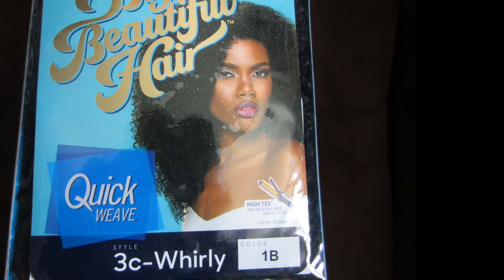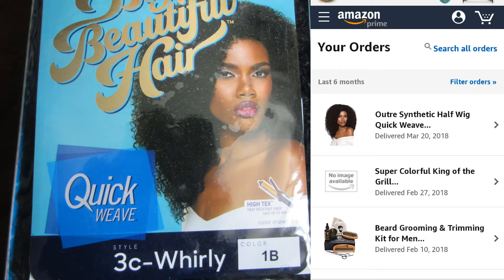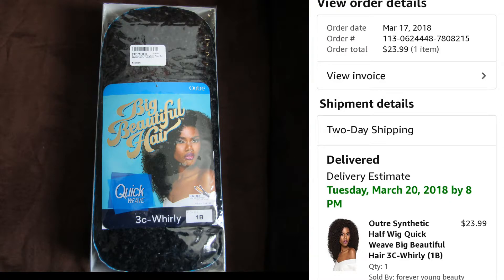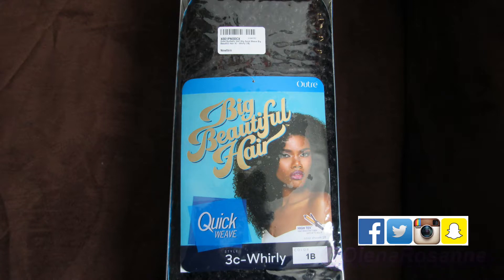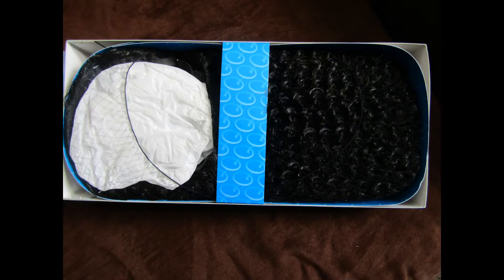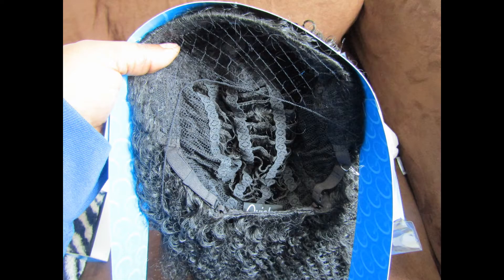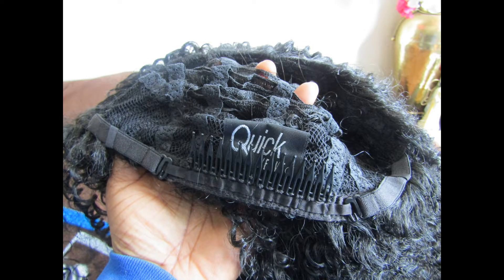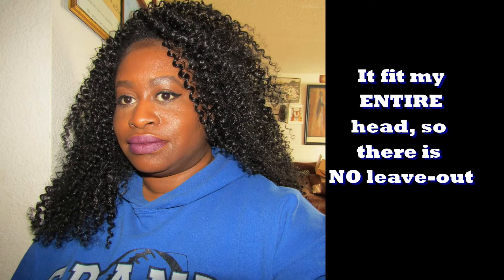OUTRE | 3c - Whirly Wig | Product Review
Check out this well made wig from Outre that is comfortable and realistic!

WIG DETAILS:
Outre Synthetic Half Wig Quick Weave Big Beautiful Hair 3C-Whirly (1B)

PRICE:
$20.66

Would you like to become one of my Roses? Well it's easy!